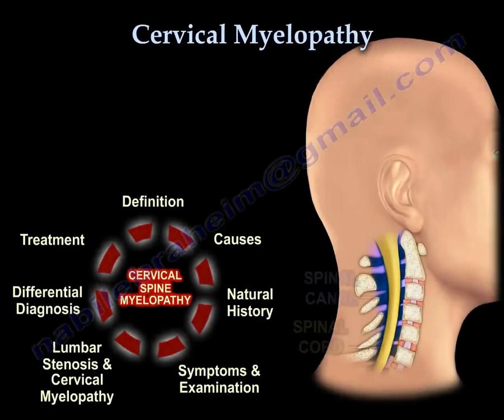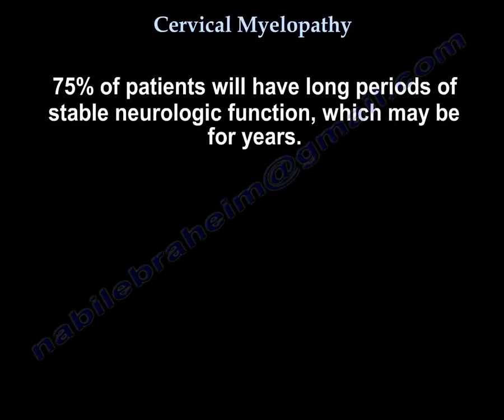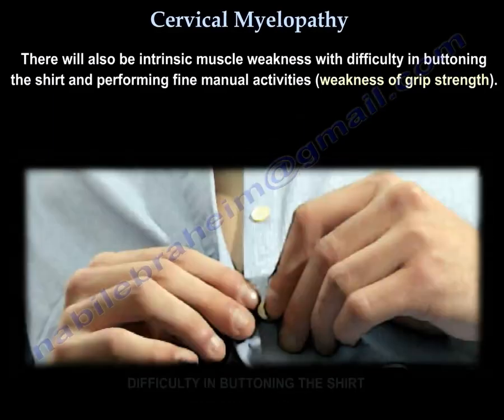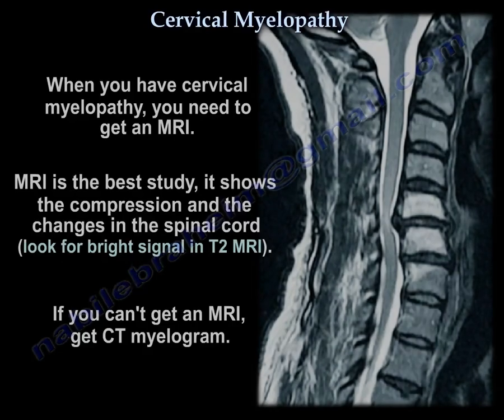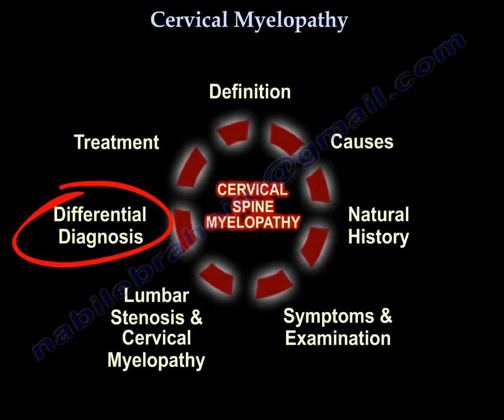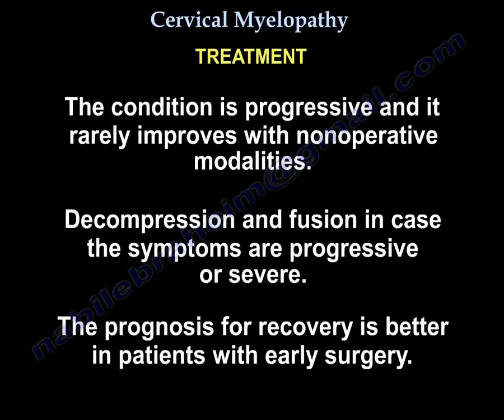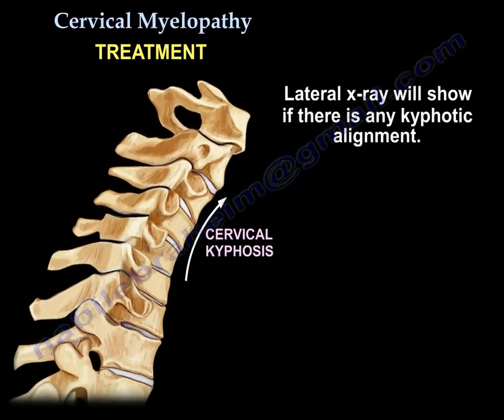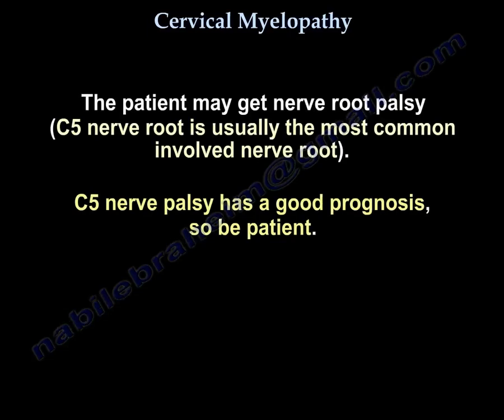Cervical Myelopathy - Everything You Need To Know - Dr. Nabil Ebraheim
Dr. Ebraheim’s educational animated video describes the condition of cervical spine myelopathy.
Cervical Myelopathy
Cervical spine myelopathy can occur due to compression of the cervical spinal cord at the cervical spine level. Cervical spine myelopathy is caused by spondylosis, cervical stenosis, cervical disc herniation, tumors, or ossification of the posterior longitudinal ligament (OPLL). OPLL can occur more in people of Asian ancestry. C4-C6 is the most frequently involved level and can be seen on CT scans. Exacerbation of symptoms followed by a long period of static or deteriorating function (stepwise pattern). 75% of patients will have long periods of stable neurologic function, which may be for years. In the majority of patients, the condition deteriorates between quiescent streaks. The condition does not improve without surgery.  Pain is absent or poorly defined with vague sensory and motor changes. The patient will have progressive gait and balance disturbance. Broad based ataxic gait and unsteady gait. There will also be intrinsic muscle weakness with difficulty in buttoning the shirt and performing fine manual activities (weakness of grip strength). Poor hand fine motor function and dexterity occurs early. Pathologic long tract signs will be seen consisting of ankle clonus. Clonus sign is a non-voluntary sustained movement of the ankle muscles with firm, passive, continuous stretch. Pathologic long tract signs will be seen consisting of positive Hoffman’s sign in about 80% of patients. The Hoffman’s sign is done by flicking the nail of the middle or ring finger to produce flexion of the index finger to the thumb. Pathologic long tract signs will be seen consisting of bilateral outgoing toes by a positive Babinski reflex.The Nurick classification deals with walking ability and gait. It ranges from normal to wheelchair bound. When you have cervical myelopathy, you need to get an MRI. MRI is the best study, it shows the compression and the changes in the spinal cord (look for bright signal in T2 MRI).  In patients with low back pain and gait disturbance, look into the spinal cord, especially into the cervical spine. Some of these patients will have lumbar spinal stenosis and they come to the doctor with an MRI of the lumbar spine that shows lumbar stenosis, but the patient also has gait disturbance. The patient examination may be confusing because they will come to the doctor with low back pain and a positive MRI for lumbar spinal stenosis. Lumbar stenosis and cervical spine stenosis can coexist together in about 20% of the patients. Cervical myelopathy can have a differential diagnosis of amyotrophic lateral sclerosis (ALS), syrngomyelia, spinal cord tumor, or multiple sclerosis. ALS is a motor neuron disease affecting both upper and lower extremities with no sensory changes, and will lead to progressive weakness, muscle atrophy fasciculation and spasticity, in addition to dysphagia and respiratory compromise. In multiple sclerosis, the patient will have cranial nerve involvement, and the jaw jerk test is positive. Cervical myelopathy is progressive, and it rarely improves with nonoperative modalities. Decompression and fusion in case the symptoms are progressive or severe. Patients with rheumatoid arthritis are going to surgery for symptomatic cervical myelopathy. The neurological recovery after decompression is best predicted by pre-surgical posterior atlantodens interval exceeding 13 mm. with more than 10 mm space for the spinal cord, the patient will usually have improved neurological function. The patient will die earlier if the patient does not have surgery. Surgery is usually done anteriorly with decompression and fusion. One to two level disease, do anterior cervical decompression and fusion, especially with a fixed cervical kyphosis to more than 10o. Multilevel involvement of three or more disc spaces is easier to be managed by posterior approach if there is no fixed kyphosis. Lateral x-ray will show if there is any kyphotic alignment. You will do multilevel posterior decompression and fusion for multiple levels of involvement. Posterior approach has a higher incidence of would infection. You should not do posterior fusion if there is a cervical kyphosis. The residual kyphotic posture of the cervical spine will result in persistent spinal cord compression. For fixed kyphosis more than 10 degrees, you will need to go anteriorly (don’t go posteriorly if more than 10 degrees kyphosis exists. For multilevel cervical spondylitic myelopathy, the most common adverse post-operative complication is loss of range of motion up to 50%. Laminoplasty is used instead of Laminectomy to prevent progressive kyphosis. Laminoplasty is done by decompression of the cervical spine by widening of the spinal canal. The patient may get nerve root palsy (C5 nerve root is usually the most common involved nerve root).